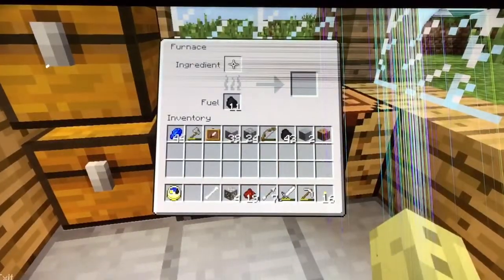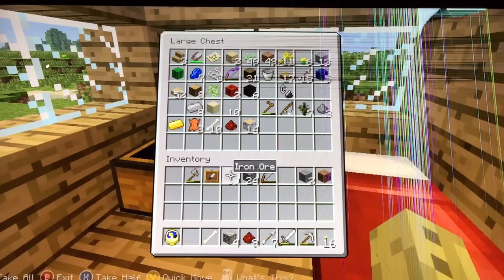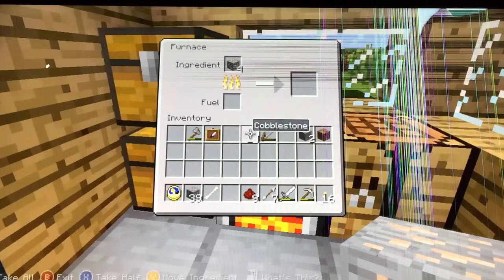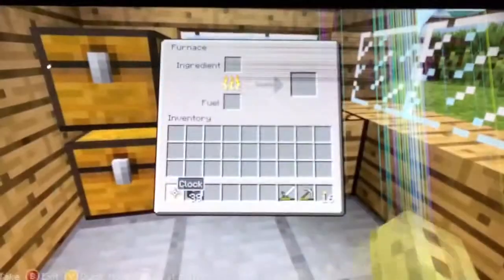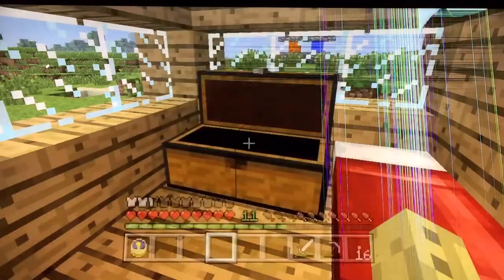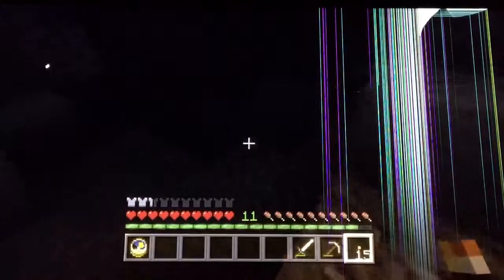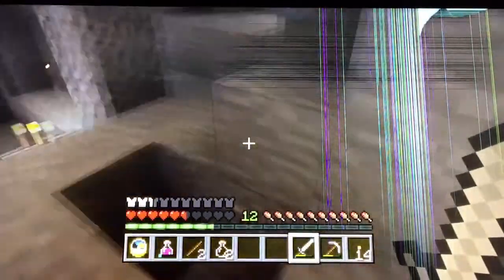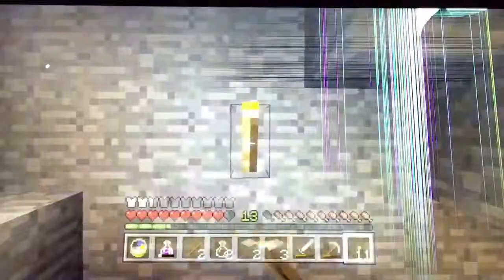Day 18: The Same, But Different! | Minecraft | Let's Play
To check out other game-playlists, click a link bellow!